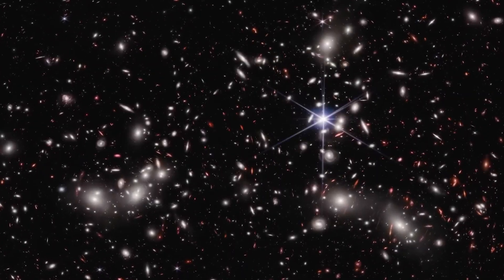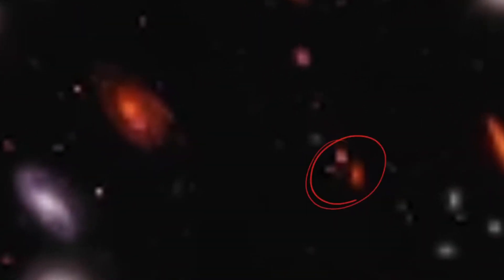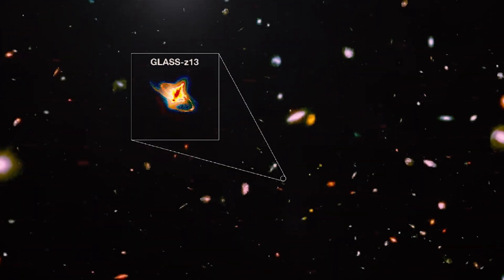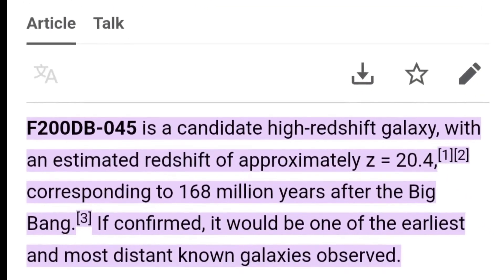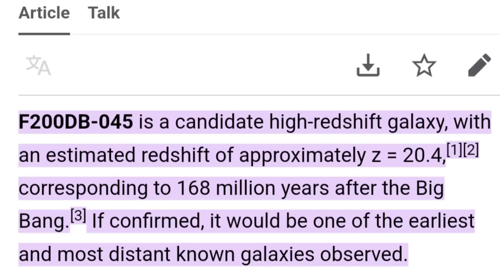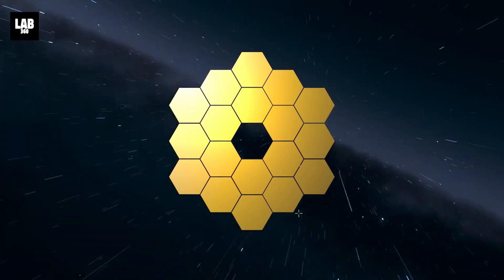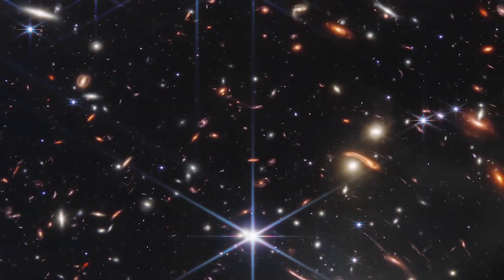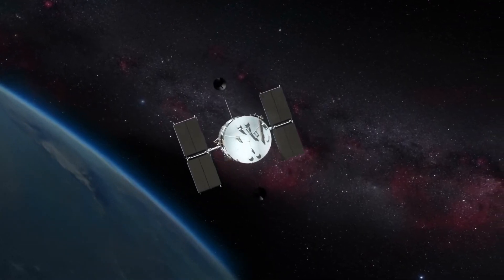"Big Bang Is Over! James Webb Telescope Just Detects 700 Galaxies At The Edge Of Our Universe"